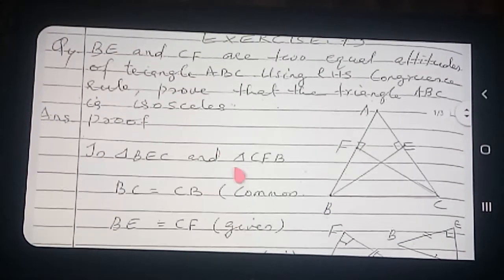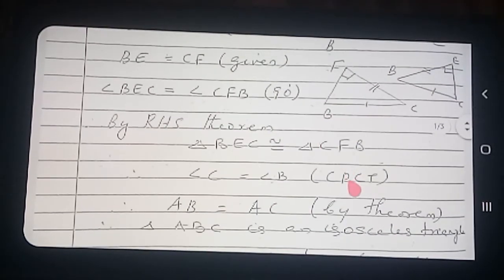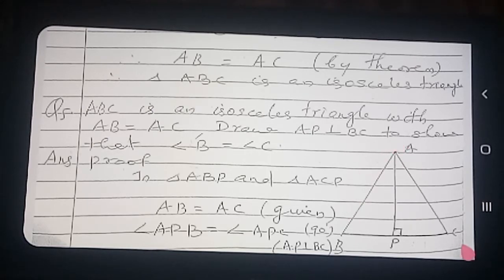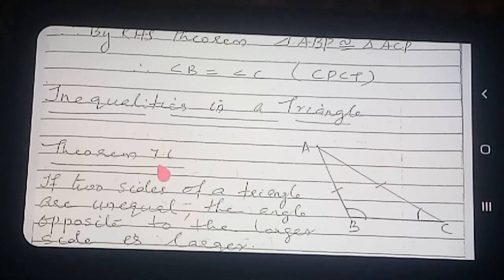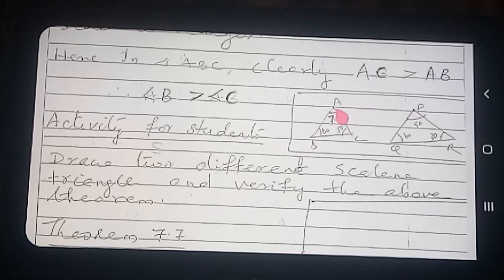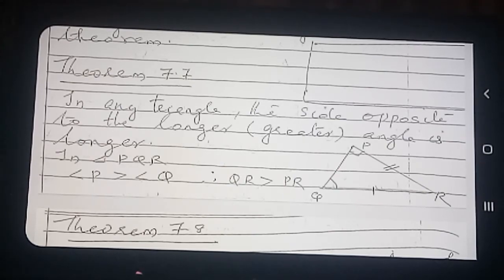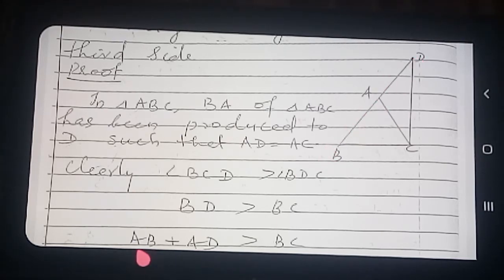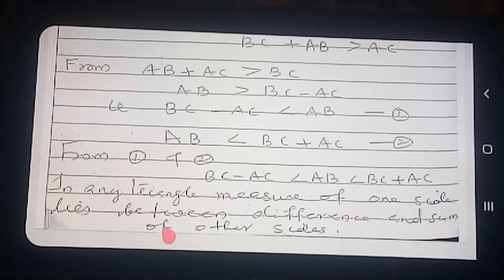Period 2 Std 9 sub Maths Date09